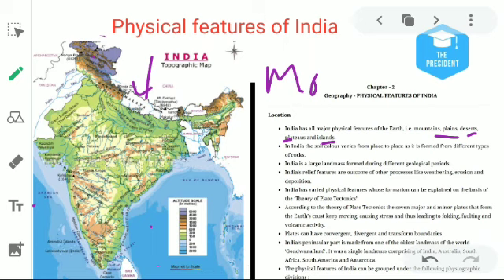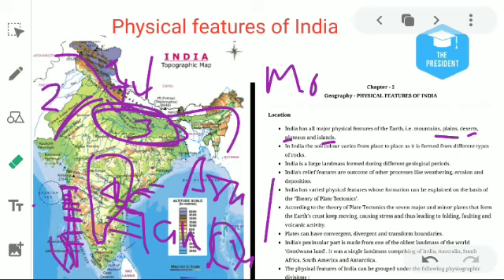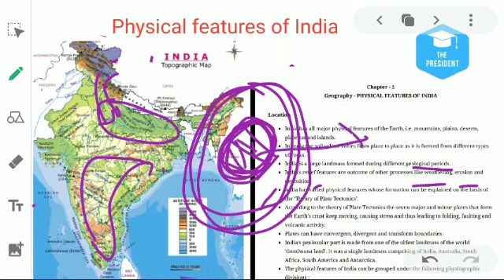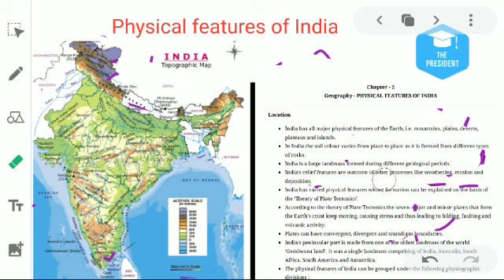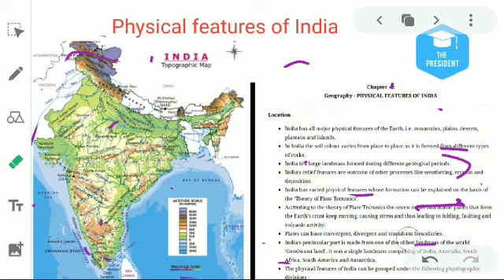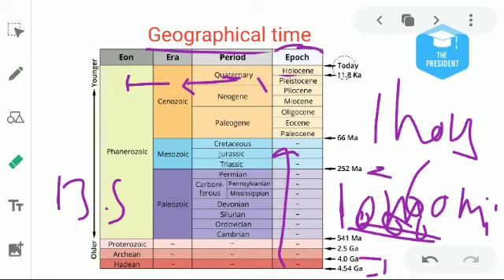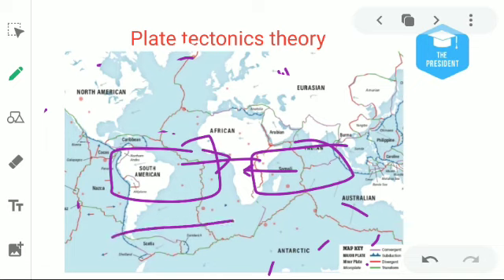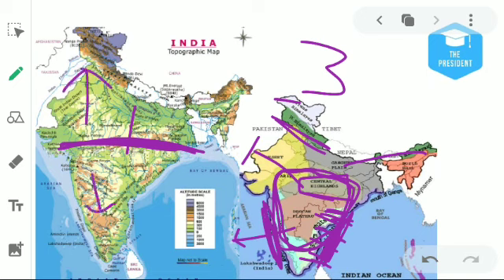Class-9 Social studies (geography)-physical features of india-L1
जुड़िये पूर्वाचल के Best ऑनलाइन स्कूल से |

आज ही हमारे वेबसाइट पर लॉगिन करे और पाए ढेर सारा अध्ययन सामग्री जैसे ऑनलाइन वीडियो, पि डी ऍफ़ और मॉक टेस्ट पेपर के साथ साथ हजारो प्रश्नो का कुएस्शन बैंक , वो भी बिलकुल मुफ्त

The President School
Daniyari | Kushinagar
Nursery to 9th
CBSE Board | Kushinagar